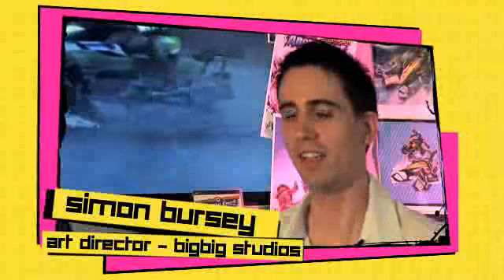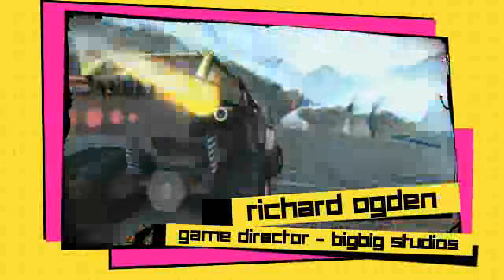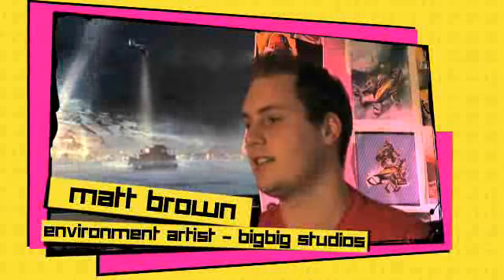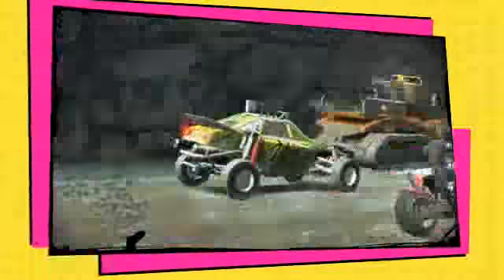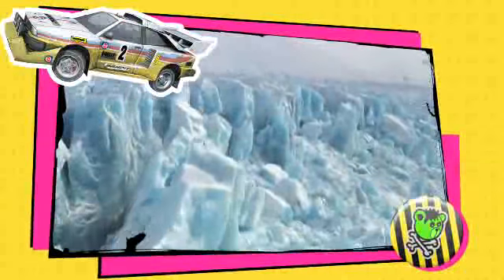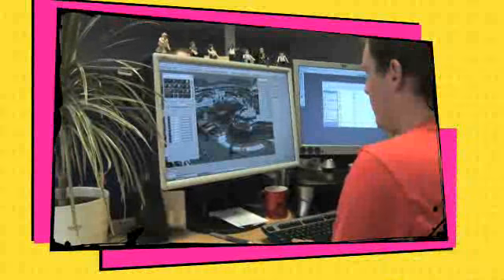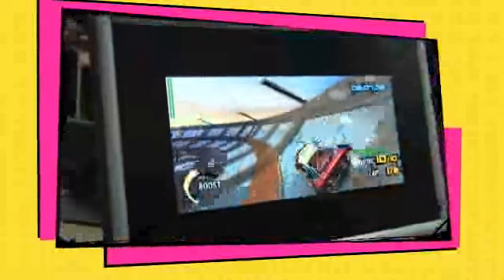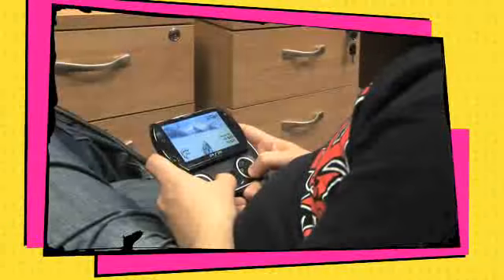Making of Motorstorm: Arctic Edge (PSP)